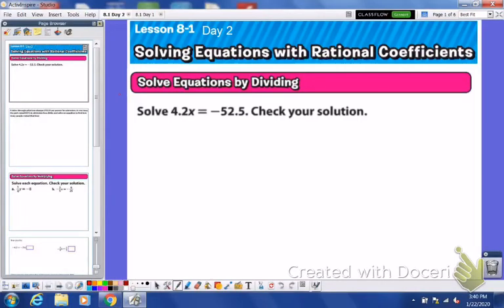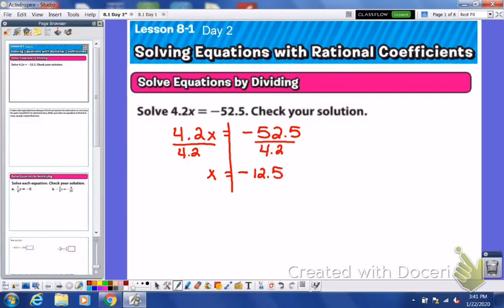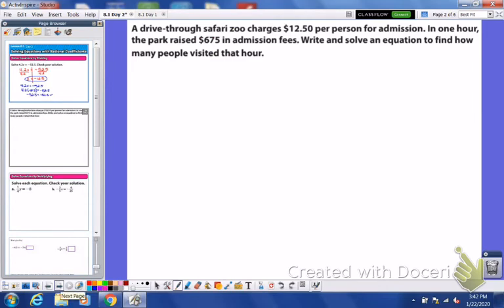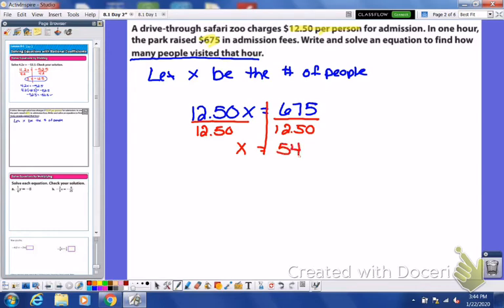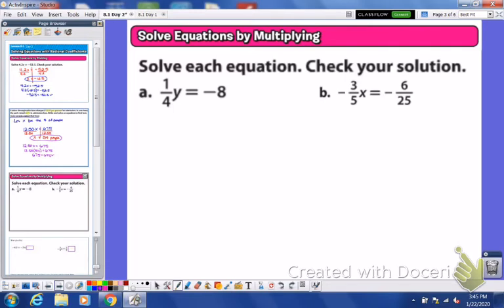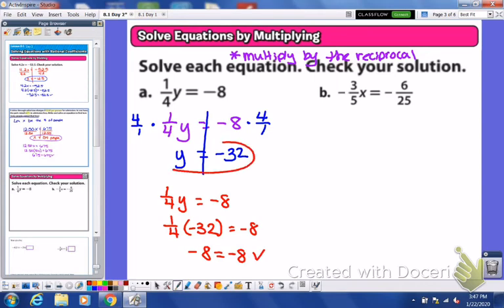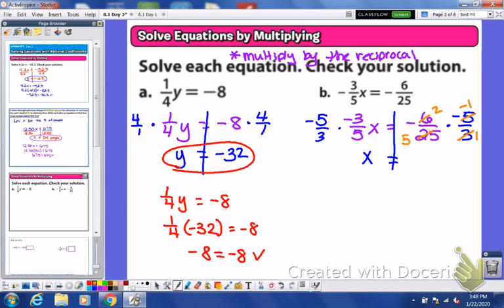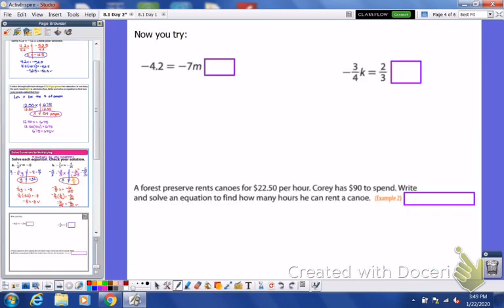19-20 Chapter 8 Lesson 1 Day 2